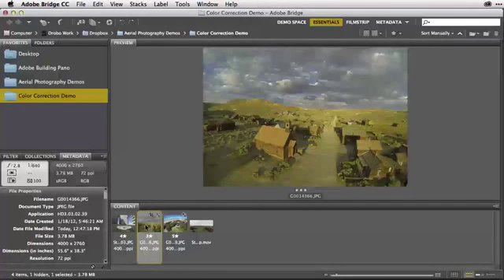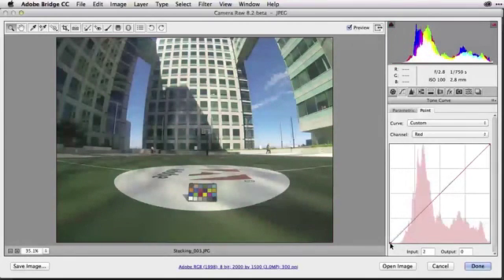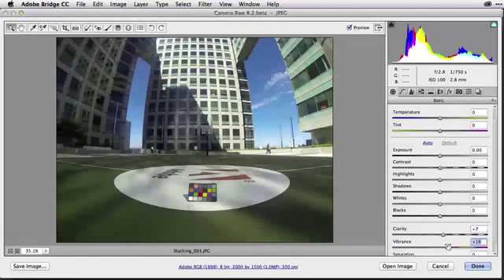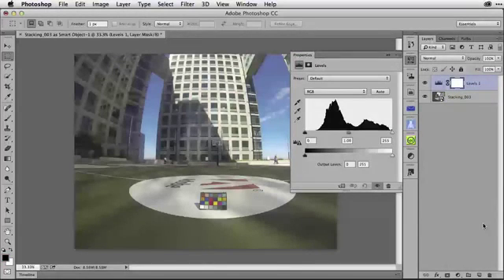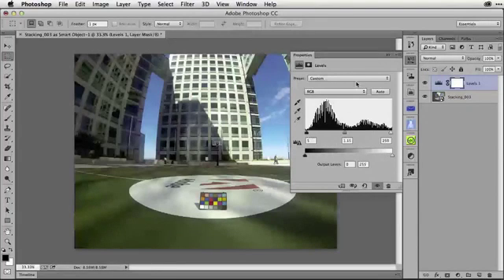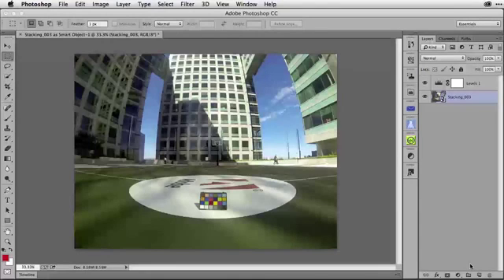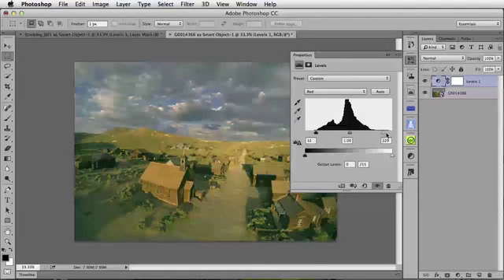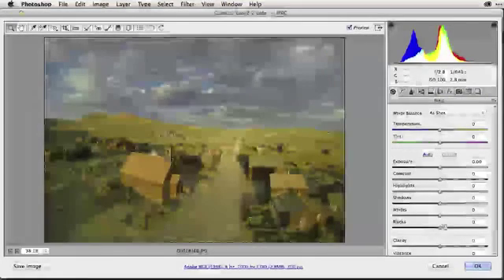Aerial Photos and Videos | Russel Brown | Color Correcting GoPro Images